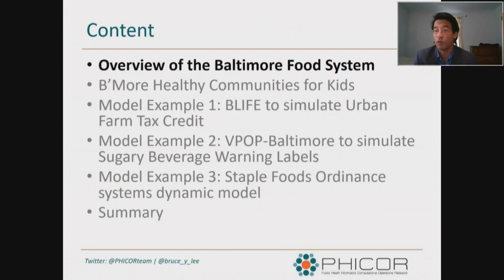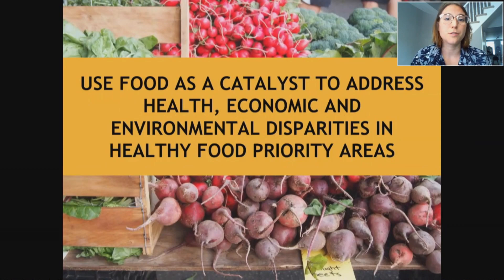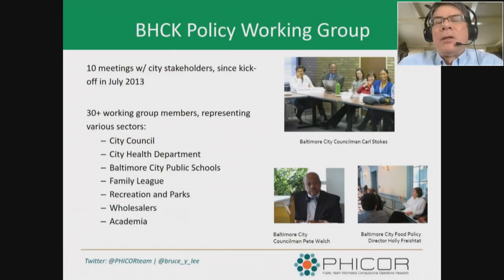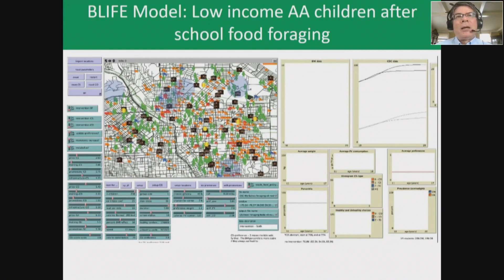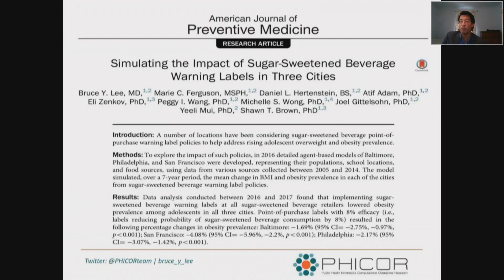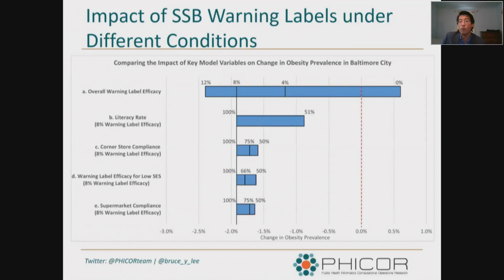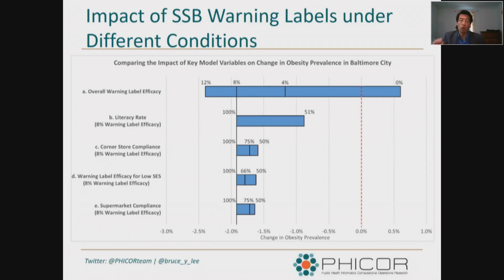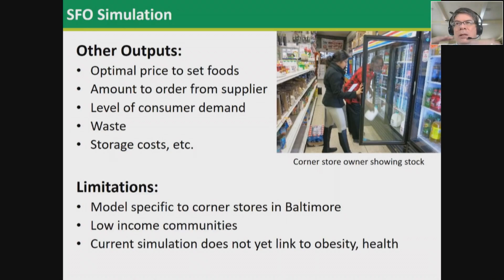Communities (Baltimore, MD): Presentation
Using Systems Applications to Inform Obesity Solutions: A Workshop

How System Modeling Approaches Are Useful For Different Stakeholders

Communities (Baltimore, MD)

Joel Gittelsohn, Johns Hopkins University
Bruce Y. Lee, City University of New York
Sarah Buzogany, City of Baltimore, Department of Planning